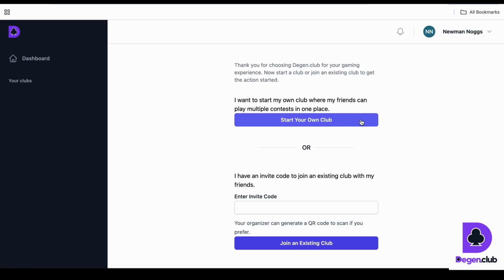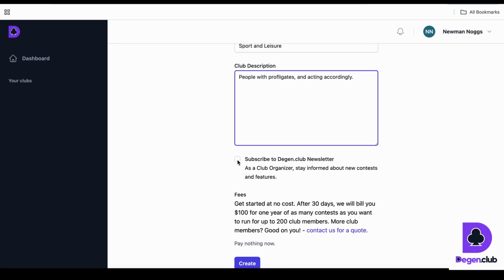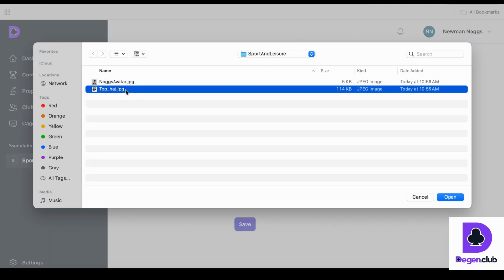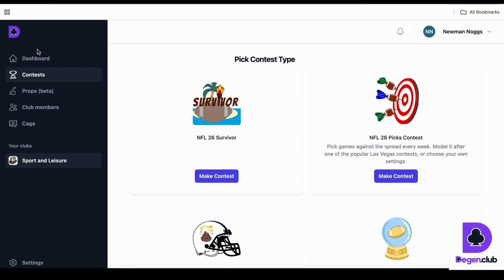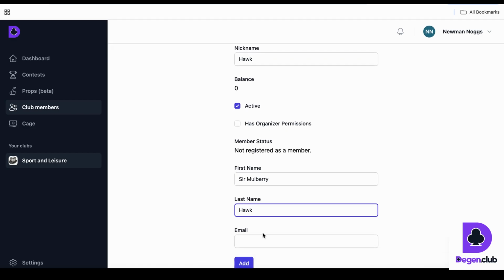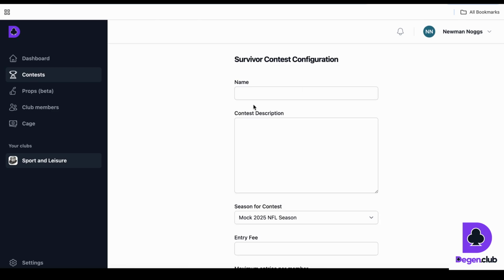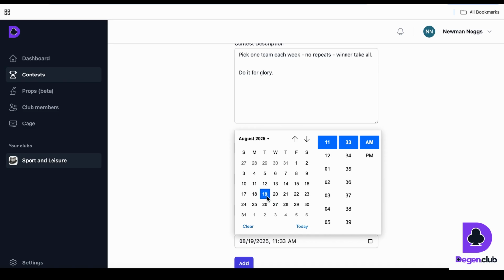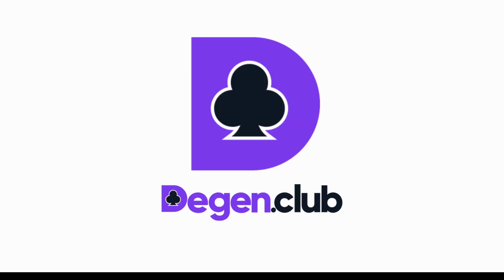Setting up your Club at Degen.club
Walk through how to start your club once you have registered at Degen.club:

Creating your club
Settings
Inviting members
Creating placeholder members
Your first contest